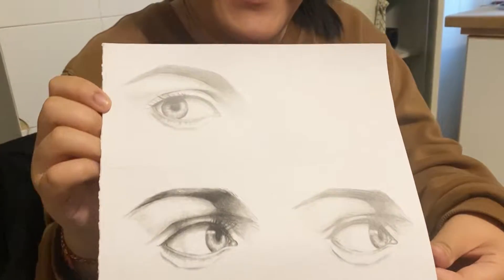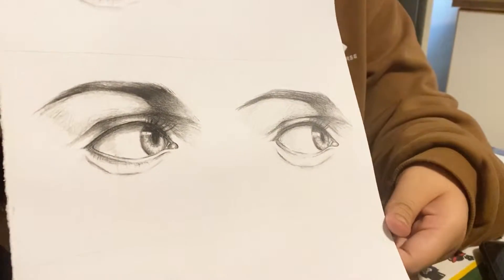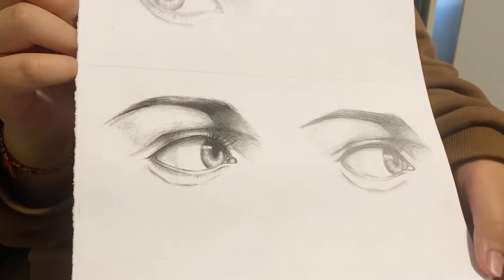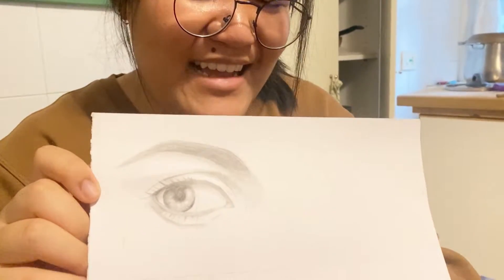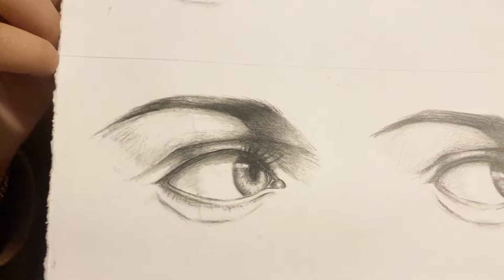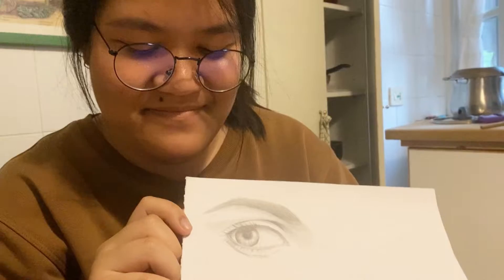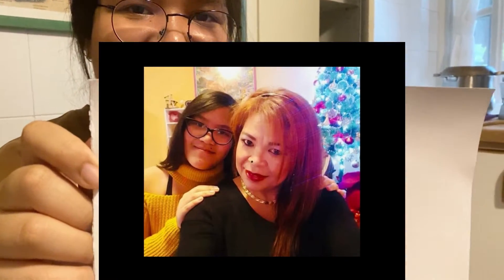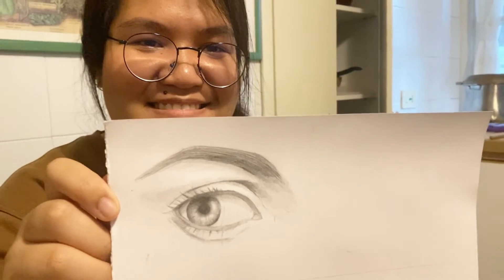TALENTED DAUGHTER & WE ARE PROUD OF YOU🧑🏽‍🎨drawing